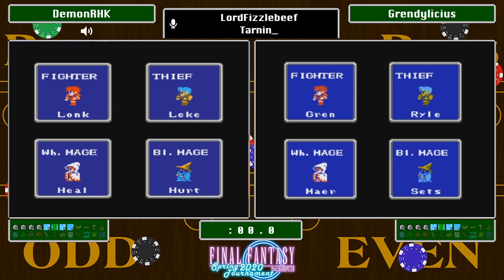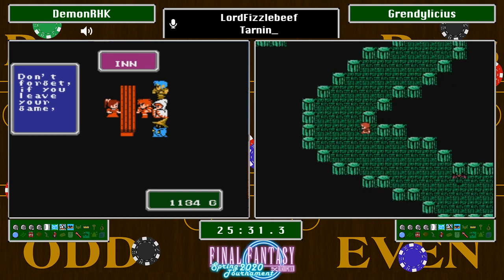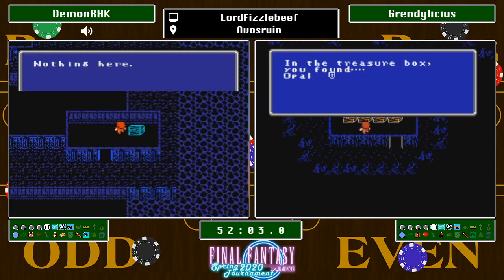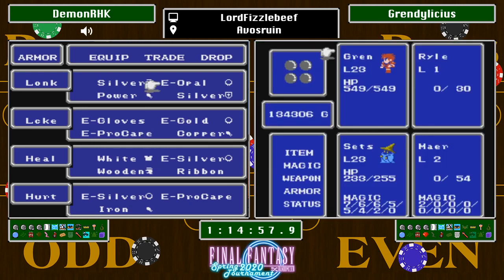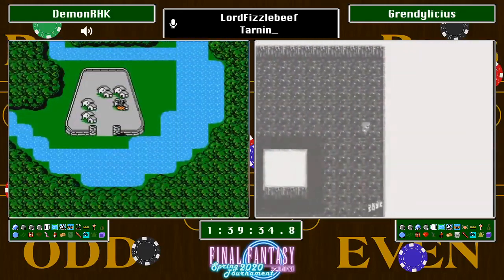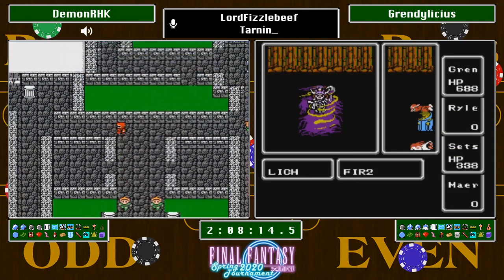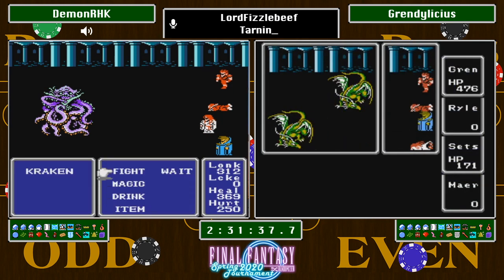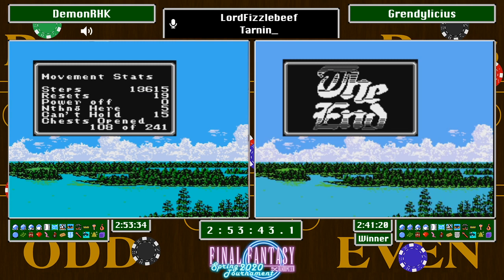Final Fantasy Randomizer Spring Tournament 2020 - Swiss Round 1: Grendylicius vs DemonRHK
Final Fantasy Randomizer Spring Tournament

Race Date: Mar 21, 2020